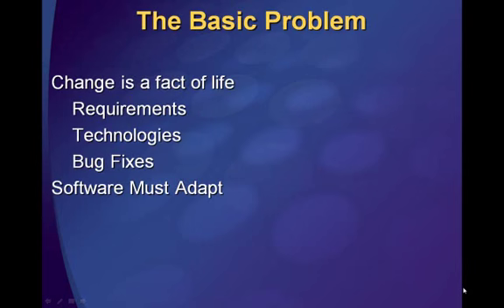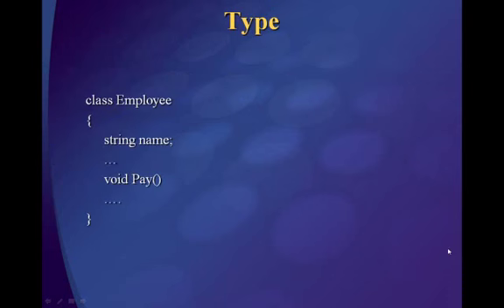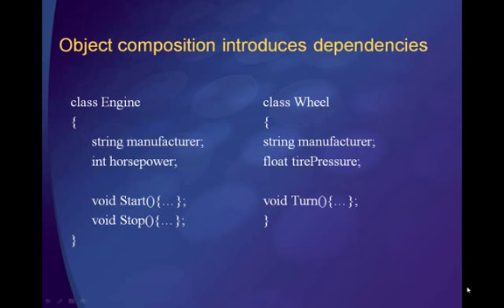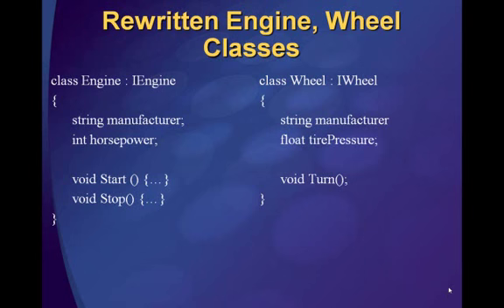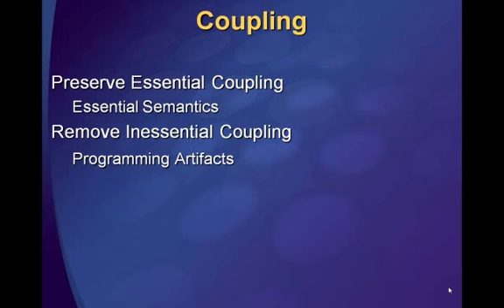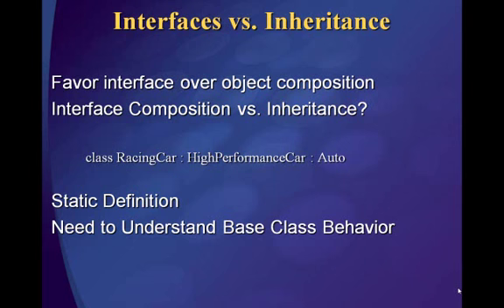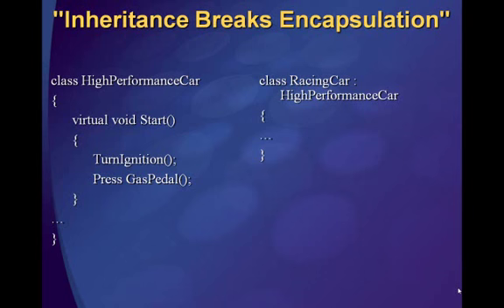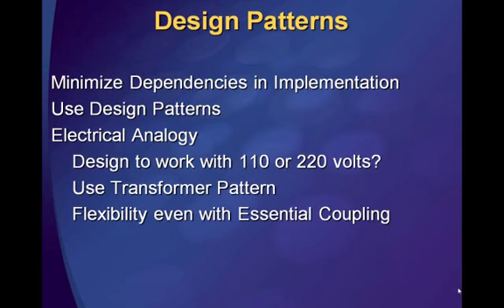8167 Dnl L